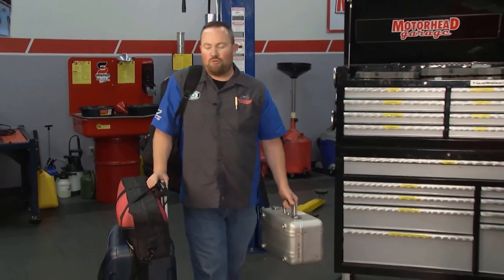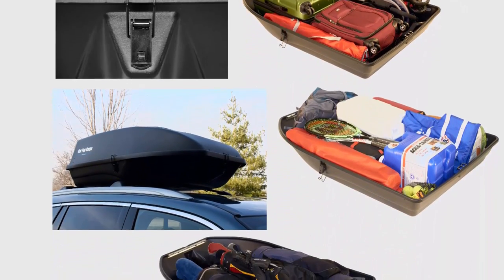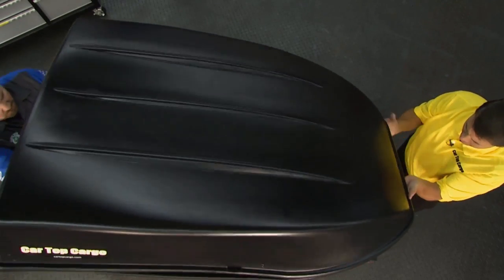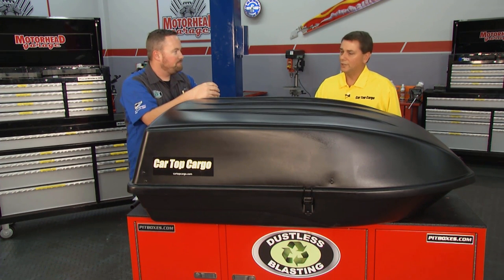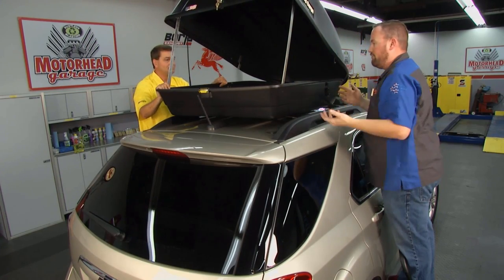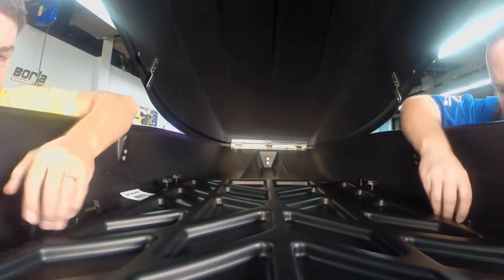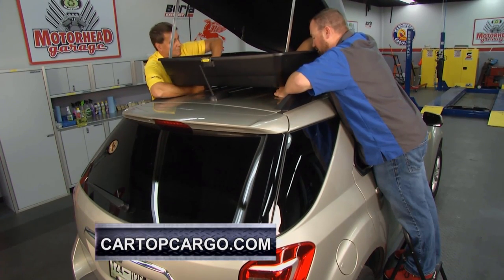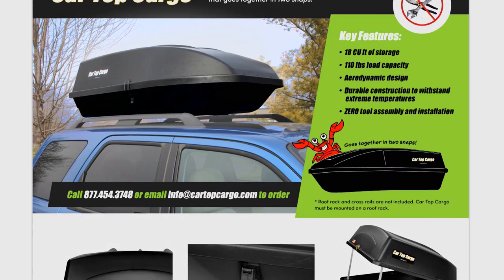Easily Installed Cargo Carrier on Motorhead TV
The Car Top Cargo roof top cargo box is an easily installed cargo carrier, and assembles in less than 5 minutes with no tools required. Value priced. Lifetime warranty. Made in the USA. Provides extra cargo room for cars, CUV's and SUV's.